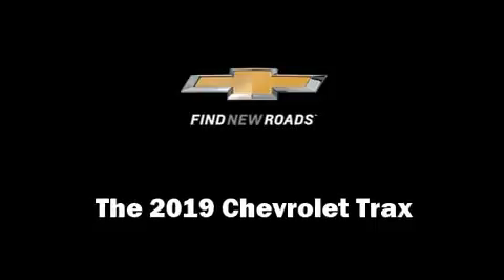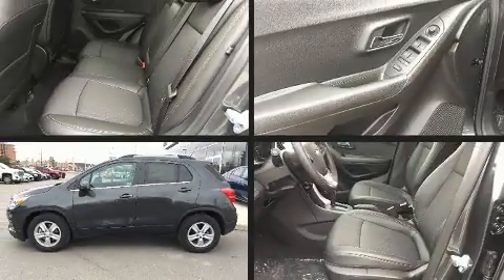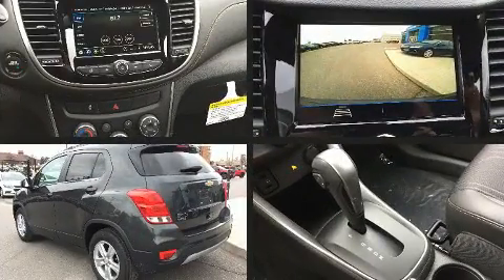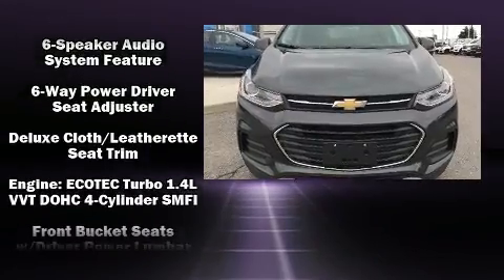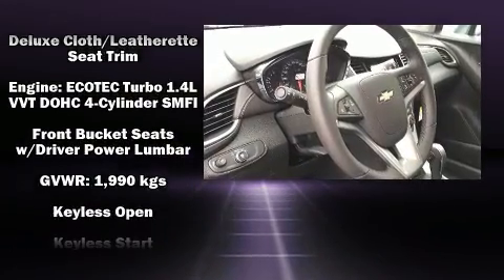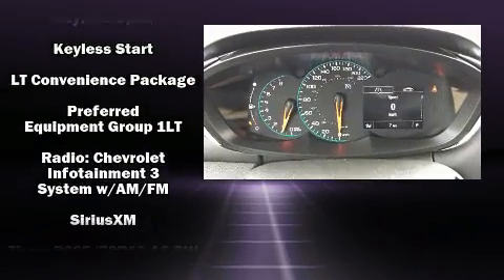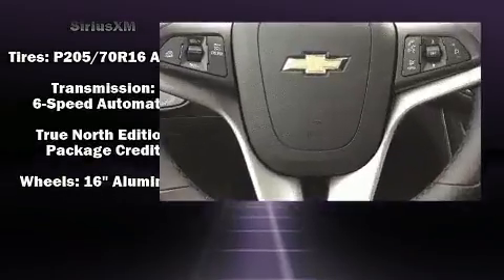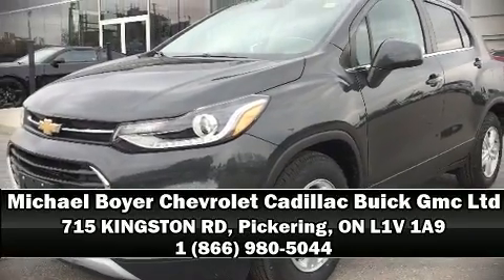2019 Chevrolet Trax LT in Pickering, ON L1V 1A9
You can expect a lot from the 2019 Chevrolet Trax. It features an automatic transmission, front-wheel drive, and an efficient 4 cylinder engine. Chevrolet infused the interior with top shelf amenities, such as: 1-touch window functionality, an outside temperature display, front bucket seats, tilt steering wheel, remote keyless entry, an overhead console, and a split folding rear seat. Safety equipment has been integrated throughout, including: head curtain airbags, front side impact airbags, traction control, brake assist, ignition disabling, onStar, and ABS brakes. Electronic stability control ensures solid grip atop the road surface, no matter how challenging the driving conditions. We pride ourselves on providing excellent customer service. Please don't hesitate to give us a call.